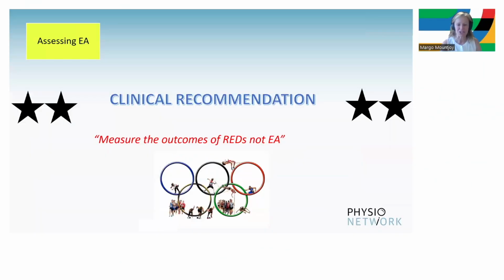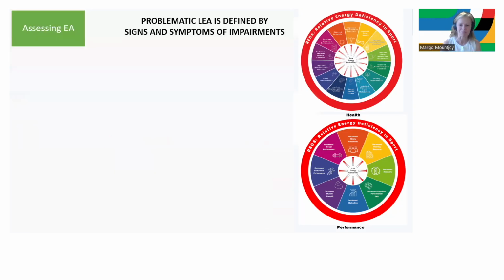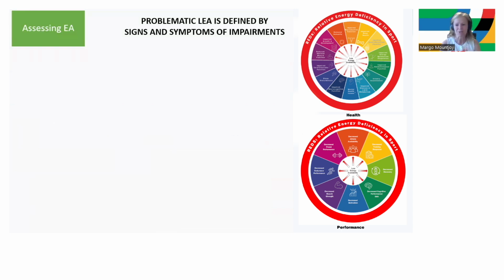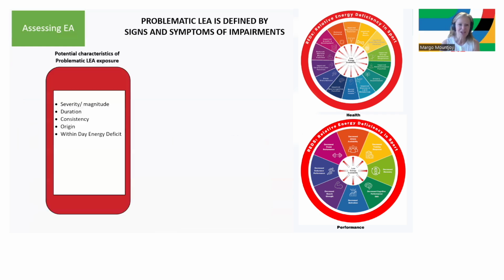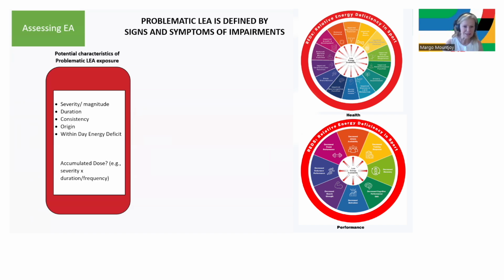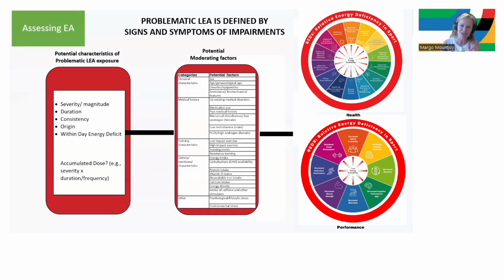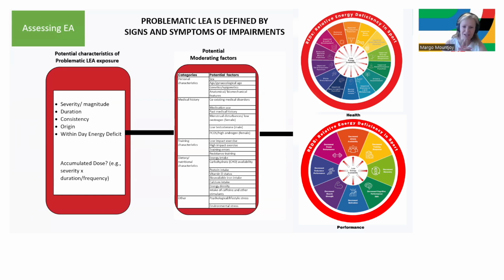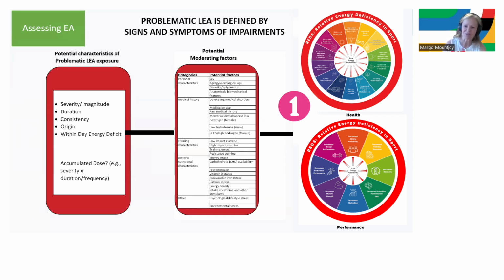REDs - Assessing Low Energy Availability with Dr Margo Mountjoy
🔗 Access the complete Masterclass with Stacey — Unlock FREE access with our 7-day trial!

About this Masterclass:
Relative Energy Deficiency in Sport (REDs) affects both male and female athletes in a variety of sports. Athletes with REDs have an increased risk of injuries including bone stress injuries. As such, physiotherapists should be aware of the presenting symptoms of REDs, how to prevent REDs, the process for diagnosis, and treatment recommendations.

This Masterclass provides a helpful overview of REDs designed for physiotherapists outlining the pathophysiology and underpinning science of REDs, as well as applied clinical tools to aid in prevention, diagnosis, treatment and research.

Why Choose Physio Network Masterclasses? 🌟
Elevate your physiotherapy skills to the next level! With our Masterclasses, learn the art of patient care from industry experts.